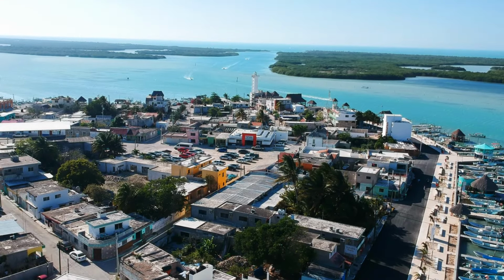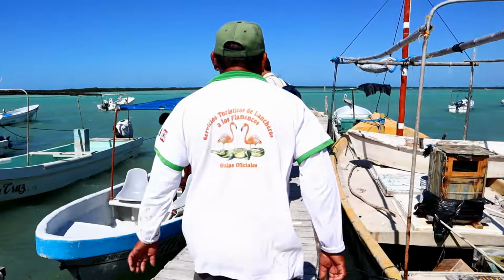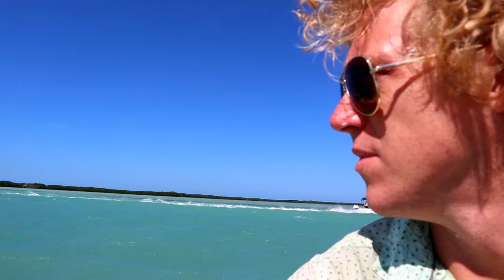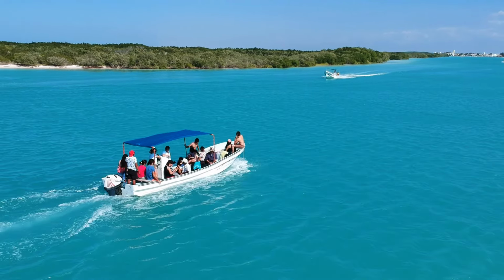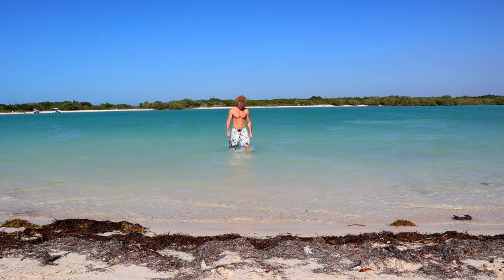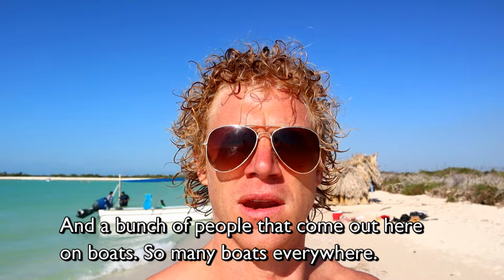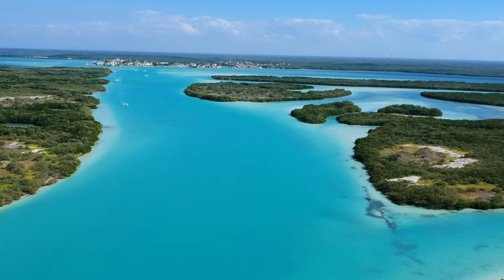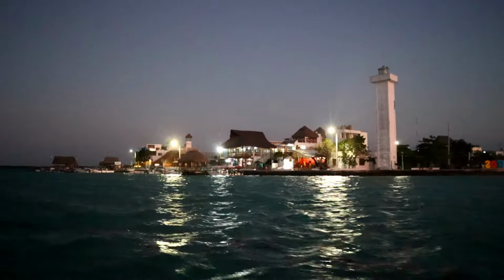RIO LAGARTOS, MEXICO (2020)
Drone video clips and scenic footage of Rio Lagartos located in the north part of the Yucatan peninsula in the state of Yucatan in Mexico. Las Coloradas is where you have the pink lakes. Rio Lagartos does not have any pink lakes as a lot of people think. But in this video I will show you the beauty of Rio Lagartos located at a lagoon, the Ria Lagartos, which is part of a natural reserve. This makes it an ideal place for birdwatching. This lagoon is part of the Petenes mangroves ecoregion, and the Ria Lagartos has been designated as an internationally recognized Important Bird Area